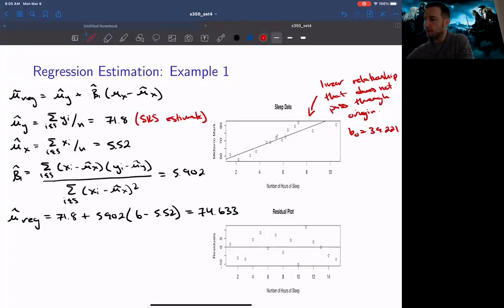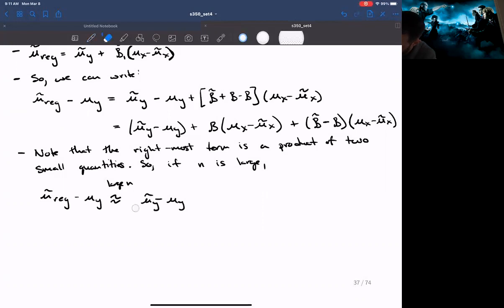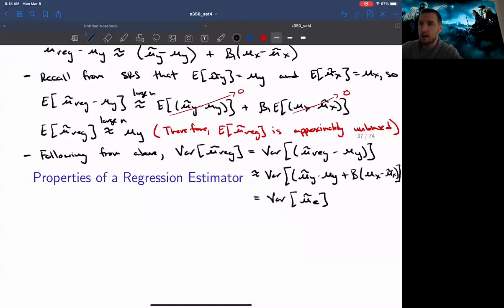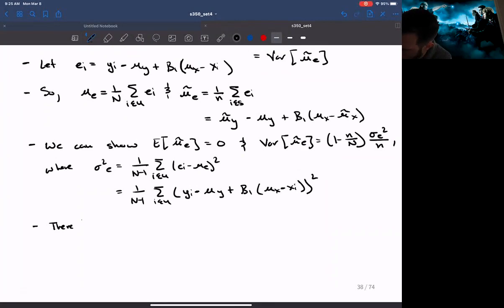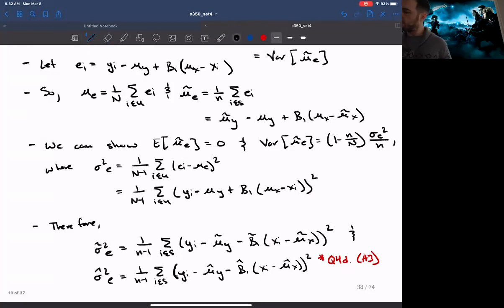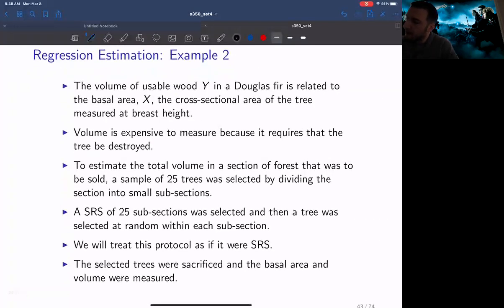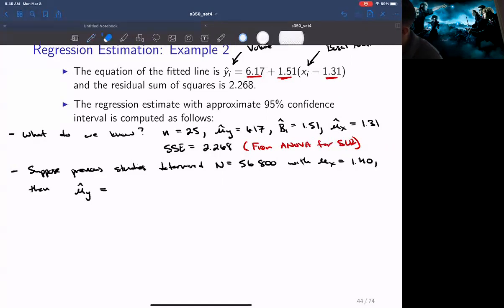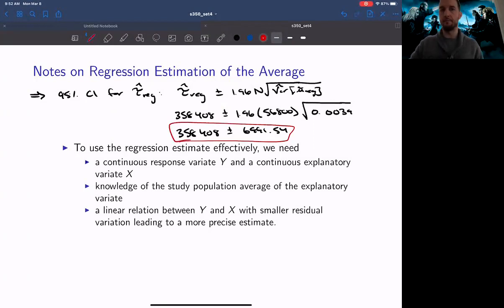Stat 350 - Lecture 22, Mar. 8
0:00 Review of Last Class
3:03 Properties of Regression Estimator (Expected Value and Variance)
21:43 Notes on Question 4 from Assignment 3
27:40 Completing Regression Estimation Example 1
34:18 Regression Estimation Example 2